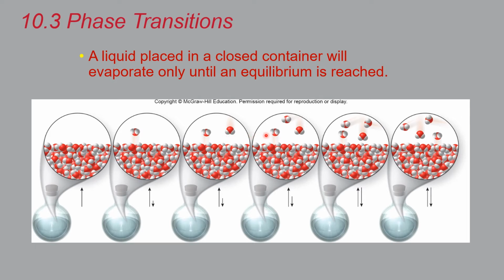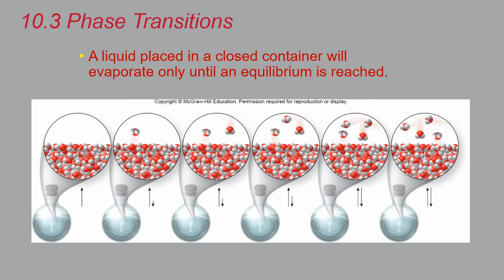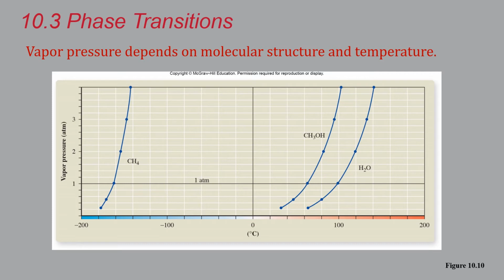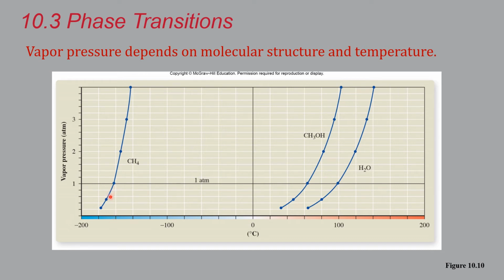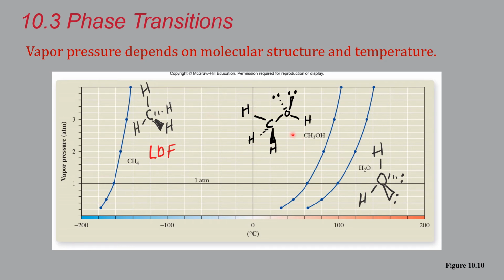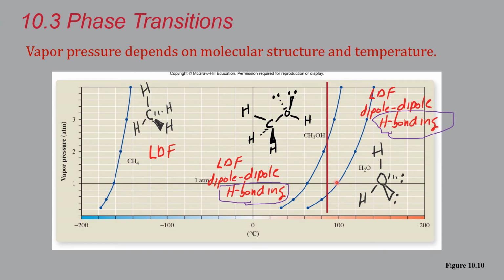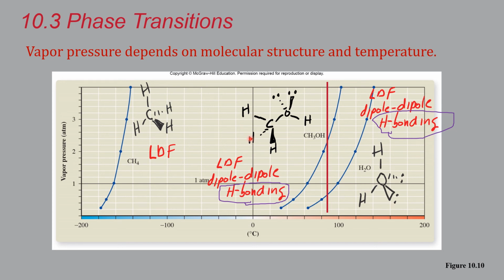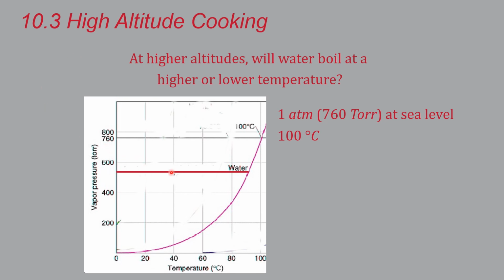chem 1120C lec21a s20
CHEM 1120C "Lecture 21a" Phase Changes and Equilibrium